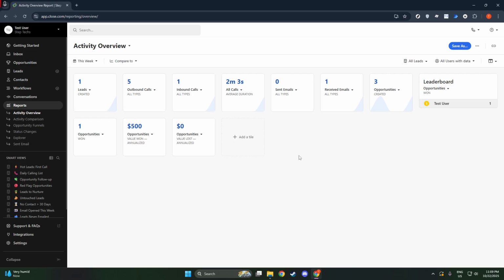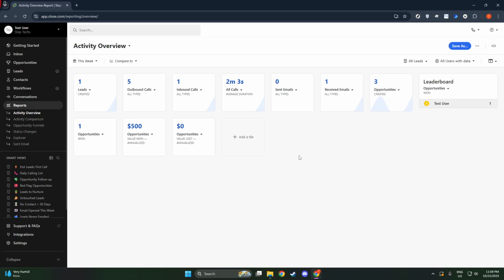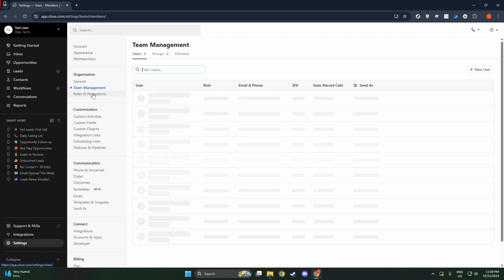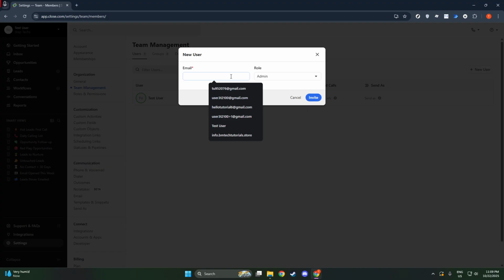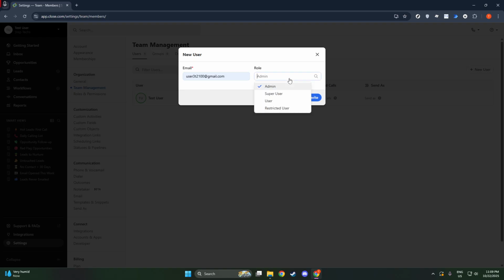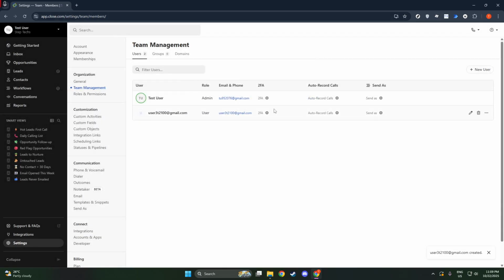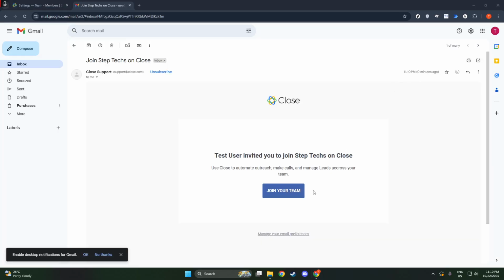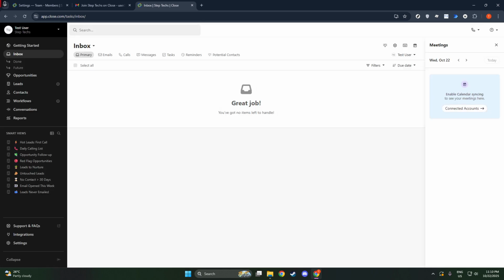How to Give Access in Close CRM [2026 Full Guide]